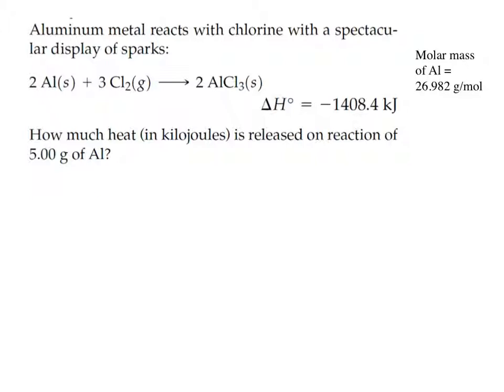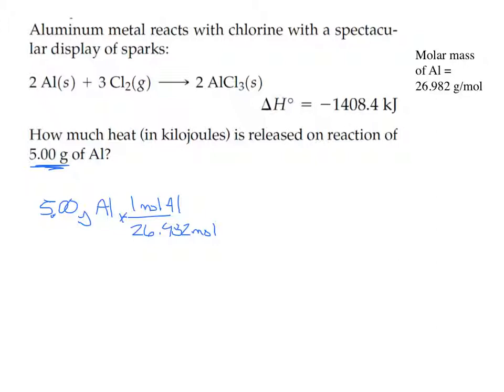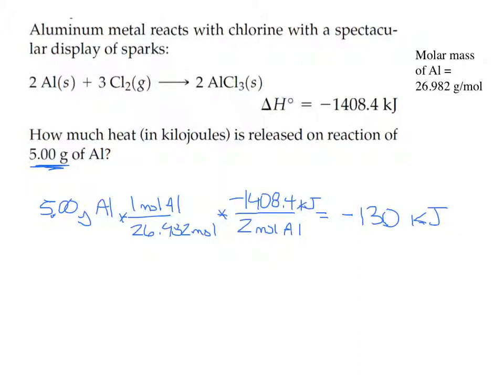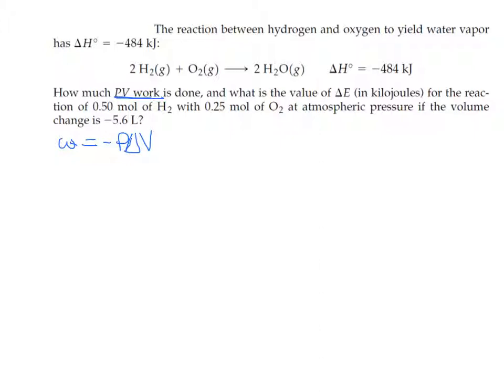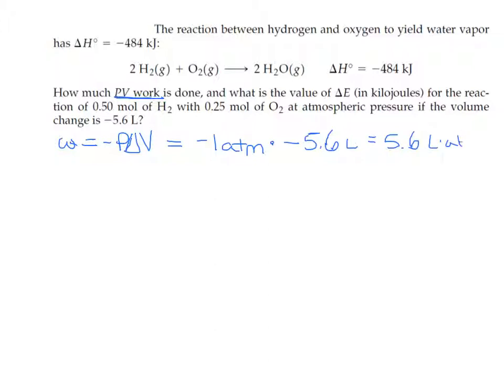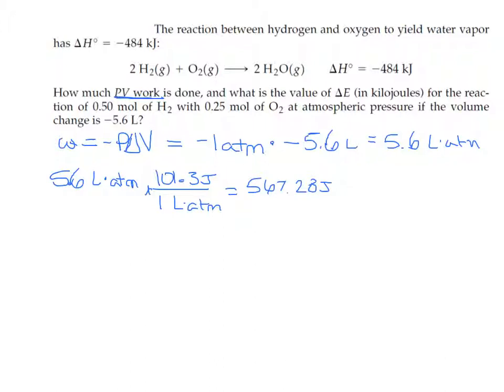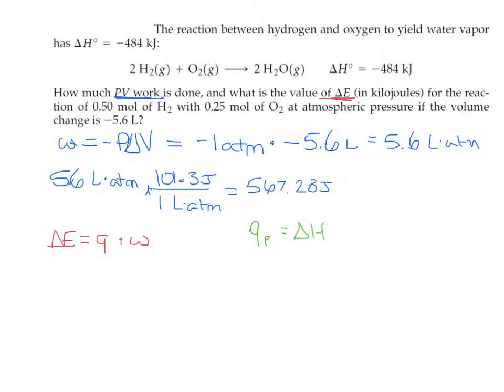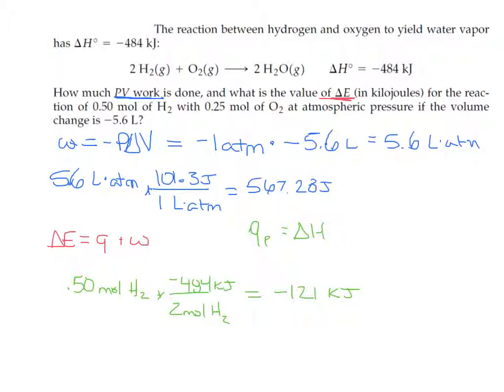Problem Solving Session 10/17/2014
Practiced calculating the heat released from a reaction using stoichiometry, calculating the change in internal energy for a reaction, determining the specific and molar heat capacity of a metal, and using enthalpy of formation values to determine the enthalpy of a reaction.